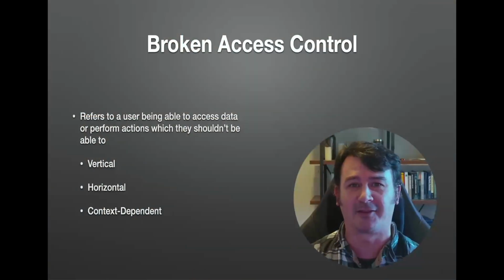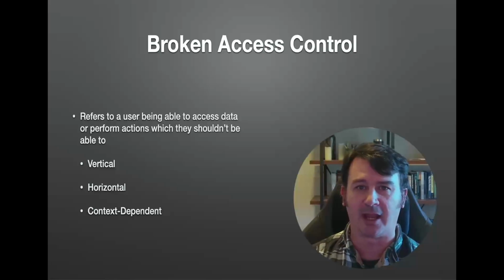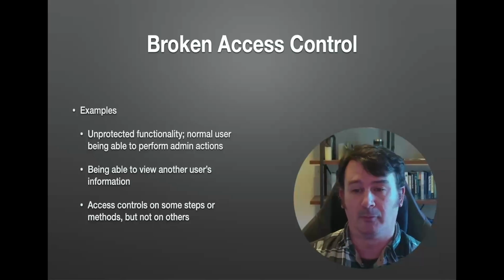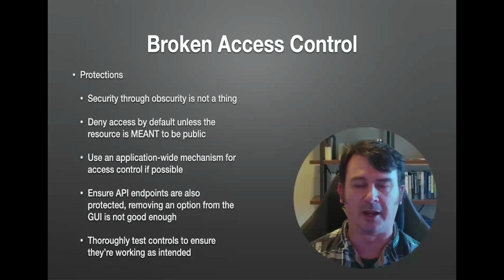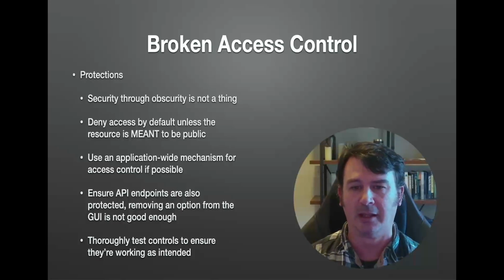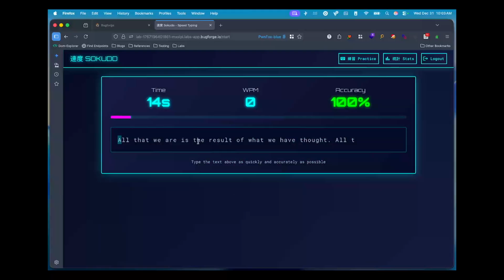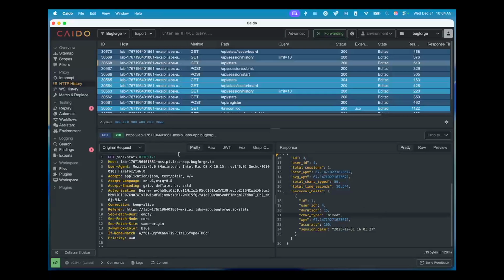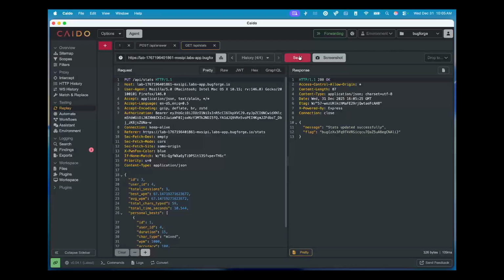Bugforge.io - Sokudo (Broken Access Control)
New format! Challenge solution walkthrough for Sokudo (BAC) on bugforge.io

0:00 - Introduction
0:35 - Broken Access Control Description
5:35 - Challenge Solution
8:47 - Outro